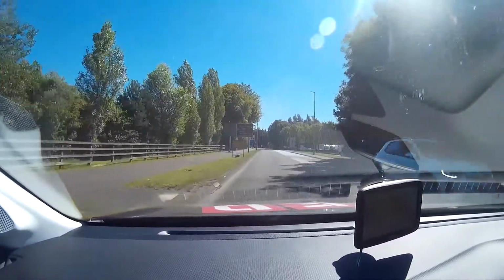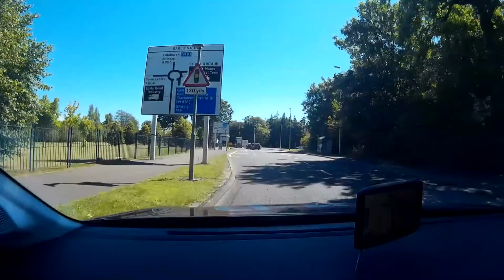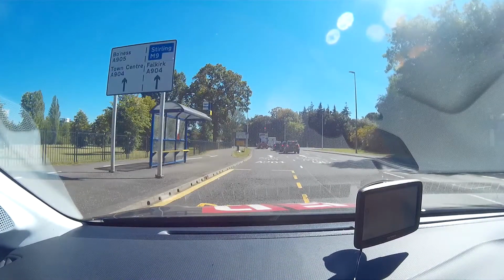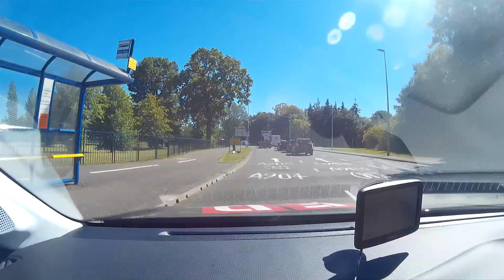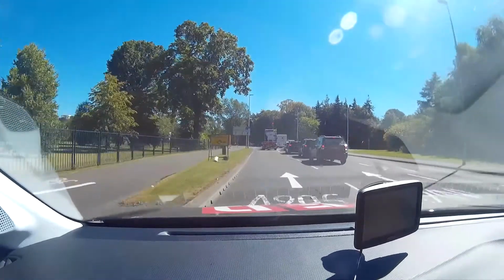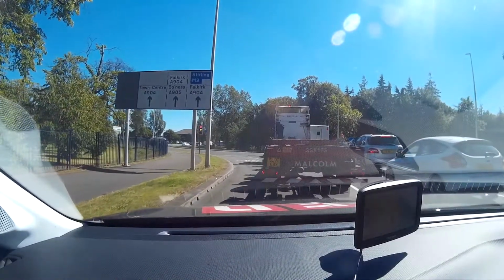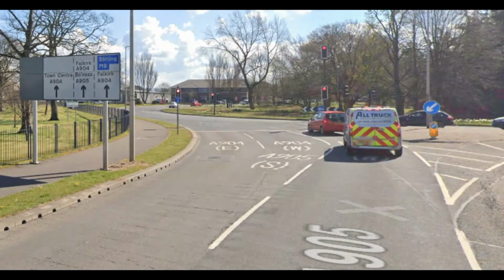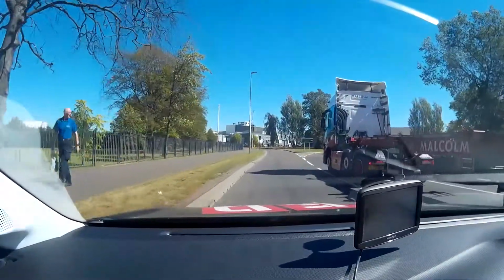How To Drive - Earl's Gate Roundabout - Skinflats To Grangemouth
For real Driving Test routes visit my Etsy store

This video show the route approaching Earl's Gate Roundabout from Skinflats on the A905 and exiting towards Grangemouth on the A904.

0:00 Intro
0:18 Description
0:30 Video Starts

The video shows the road signs & road markings on approach to and on the roundabout.

As Earl's Gate Roundabout is near the Grangemouth Driving Test Centre there is a very good chance that you may be required to navigate around it from various directions.